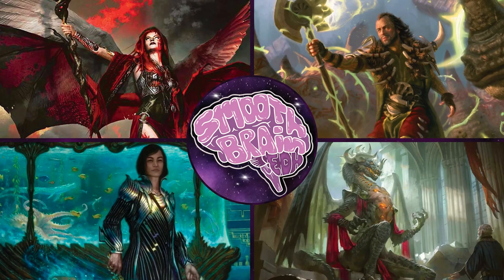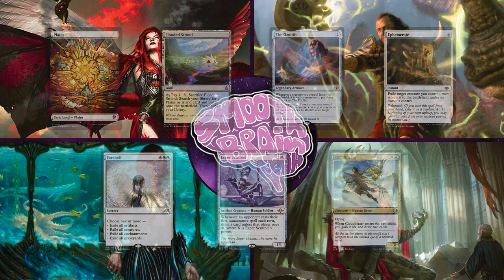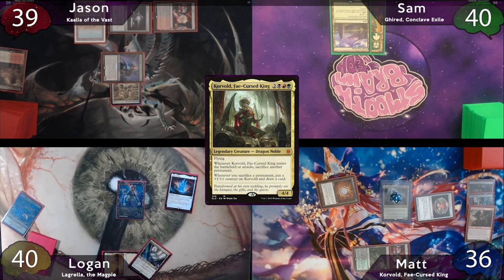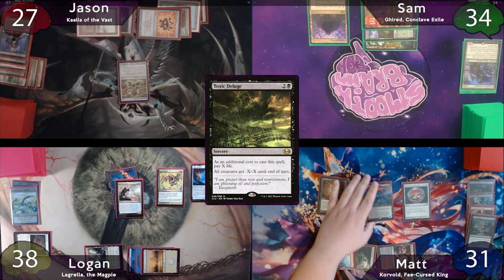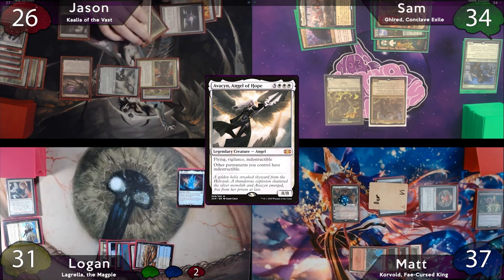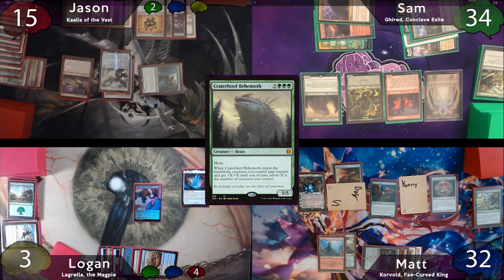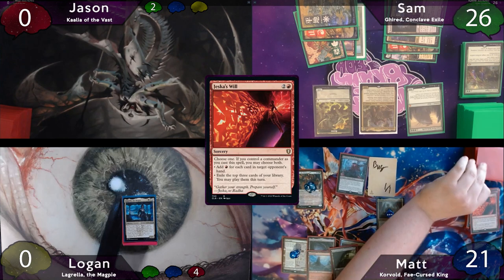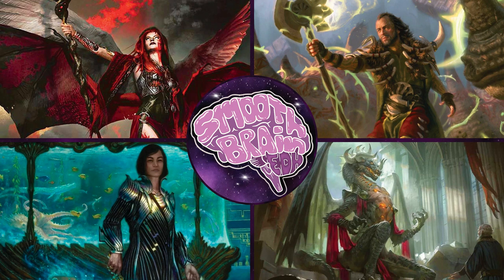Kaalia vs Ghired vs Lagrella vs Korvold | EDH Gameplay | Smooth Brain EDH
Looks like we're bringing back some more tuned casual decks! Who do you think is going to win today?

We're back with a with some returning commanders! Some are very recent while others are some veterans of the channel!